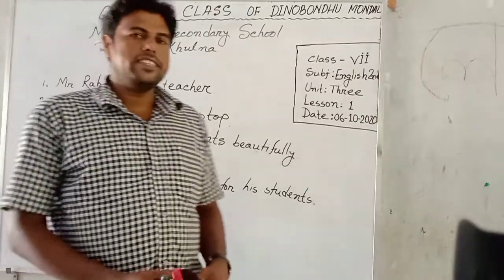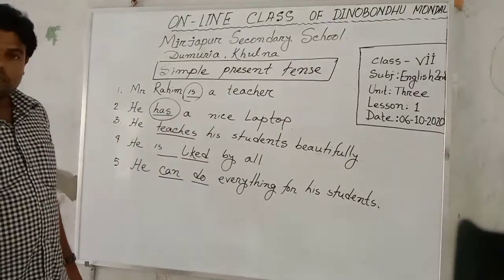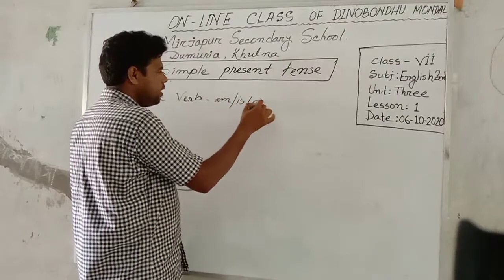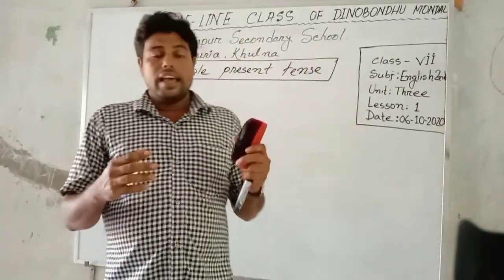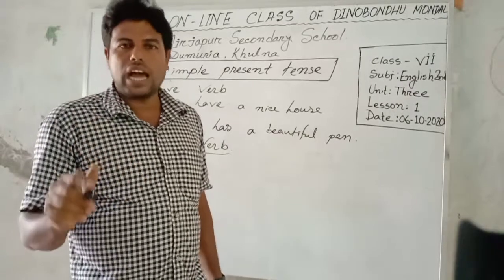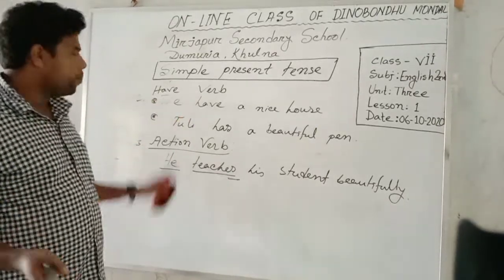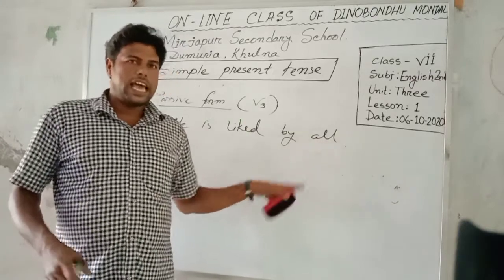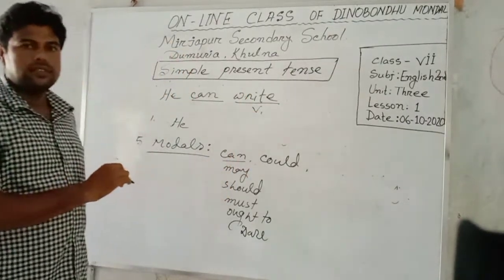Class Seven,Simple Present Tense,Unit:3,Lesson:1